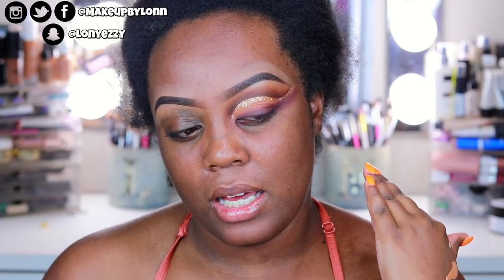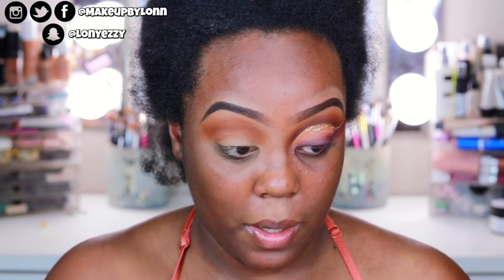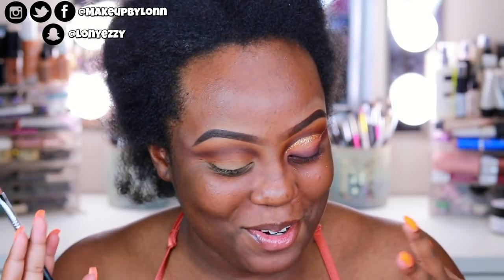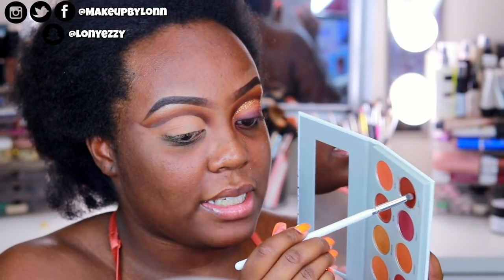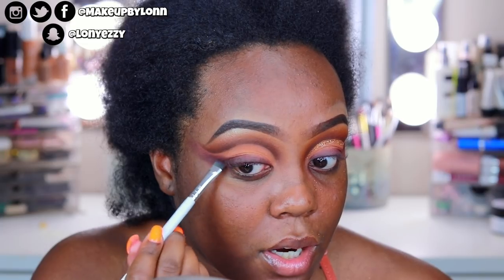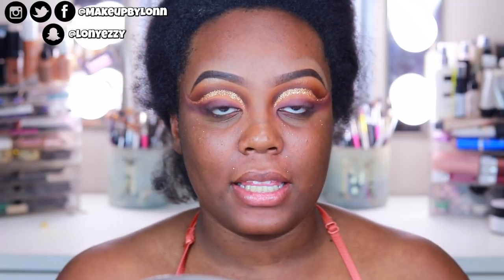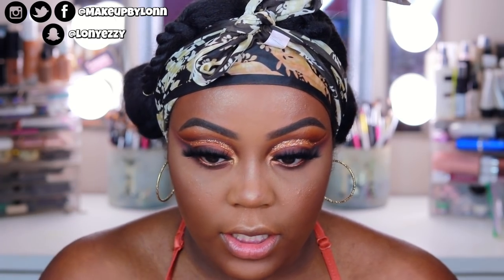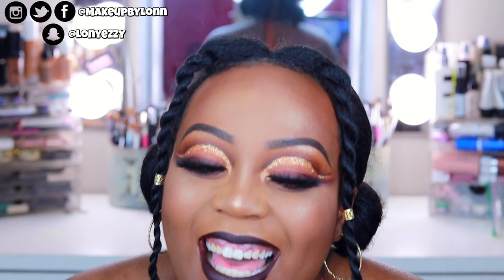JACLYN HILL x MORPHE BRUSHES RING THE ALARM EYESHADOW TUTORIAL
Hey guys!! We are finally finished with our Jaclyn Hill x Morphe Vault Collection series! Finishing it off by doing a fall smokey eye with Ring the Alarm! This is by FAR my favorite look out of the entire series!! I really really hope you all enjoy this tutorial!! xo

Check out this AMAZING artist Masego, he sings the beginning song "Lady Lady" AND plays the Saxophone in every song! It's soooo good! I've been bumping it on Spotify EVERYDAY!

👀 FAQ 👀
* Age- 23
* Location- Illinois